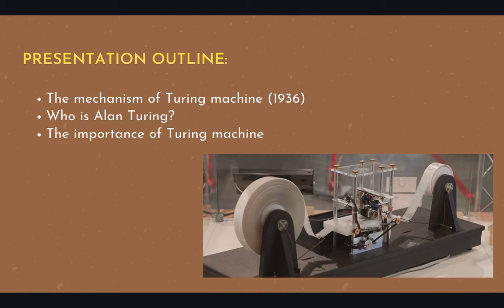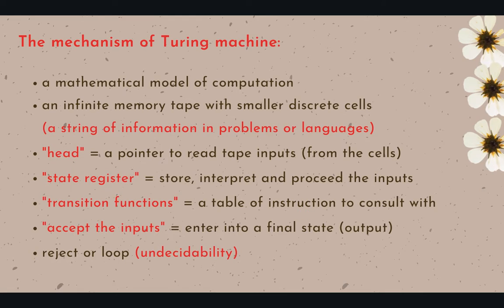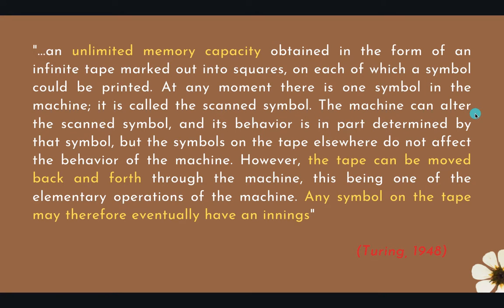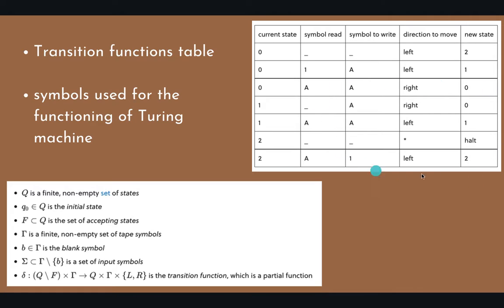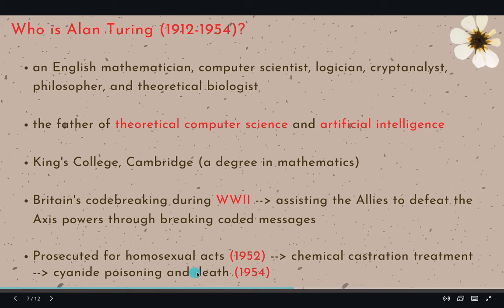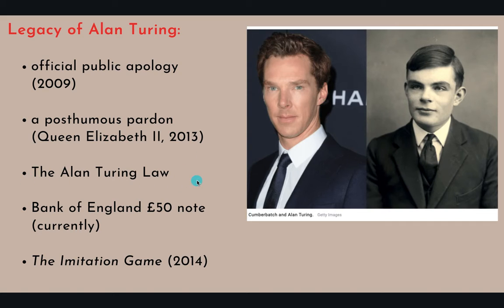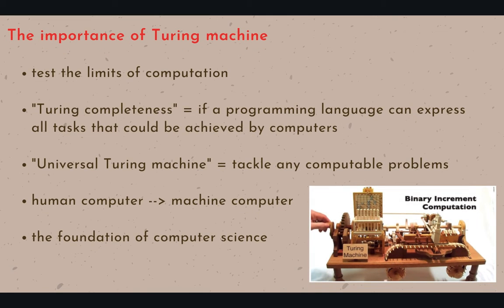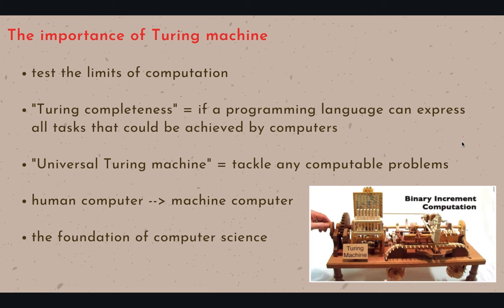MP 6 Turing Machine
In this mini presentation, I discuss the mechanism of Turing machine, a brief introduction to Alan Turing and the importance of Turing machine in today's world. Enjoy listening :)